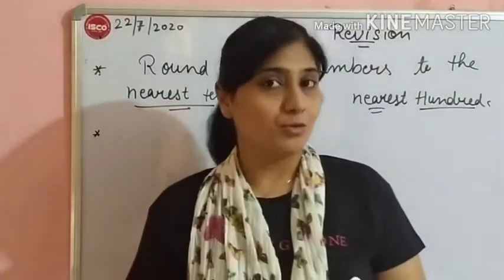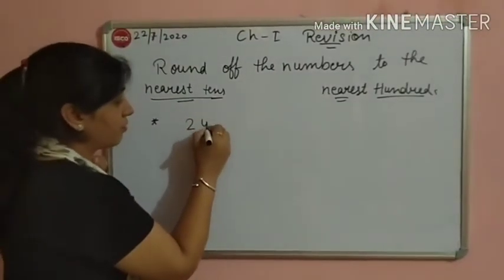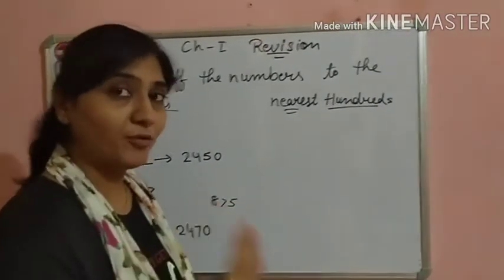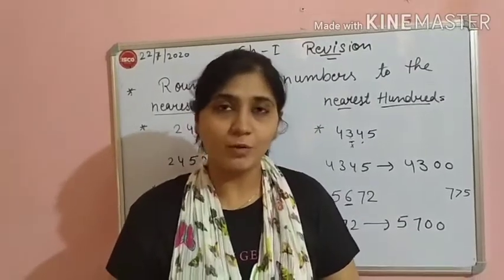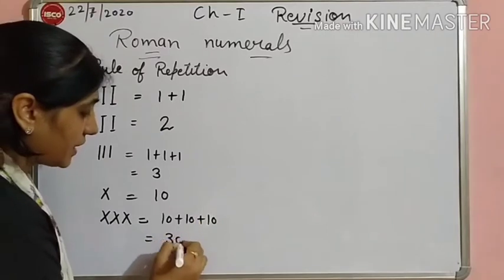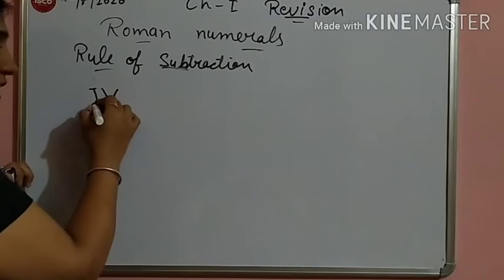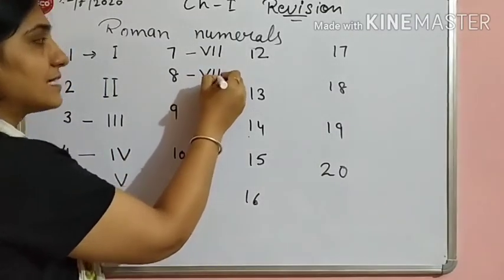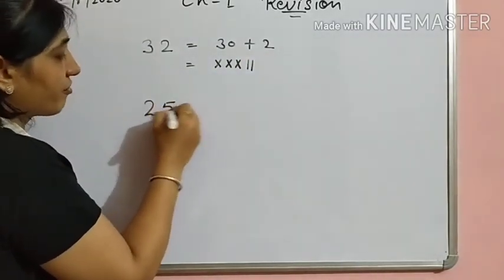Class-3,maths ch-1(22/7/2020)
Revision ( round off the no.and Roman numerals)